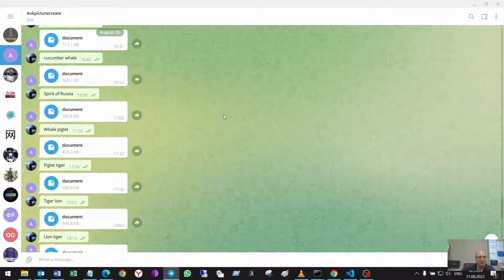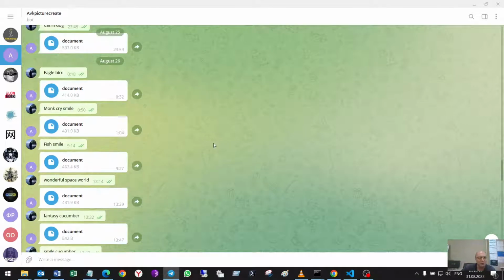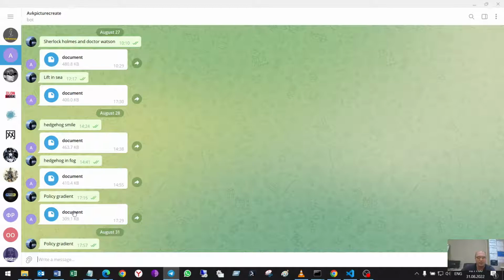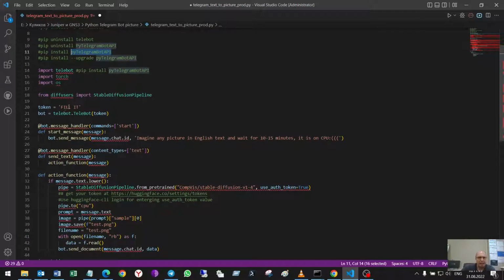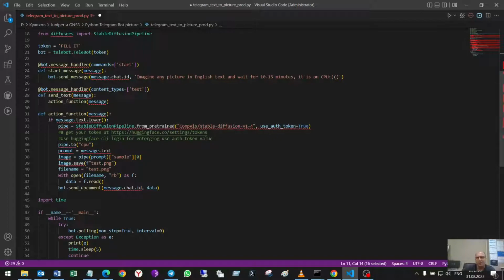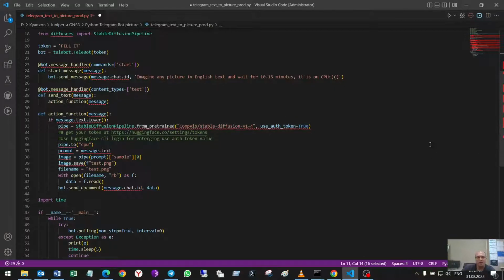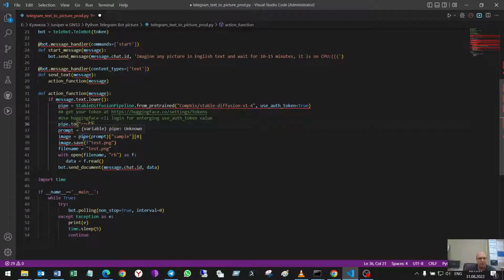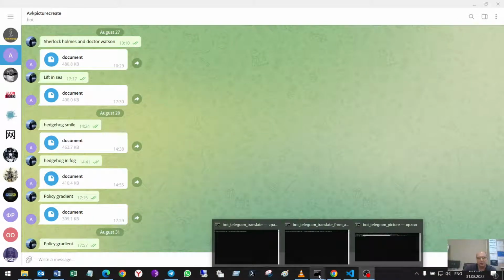23. Imaging images from text using Telegram bot and HuggingFace diffusion model.